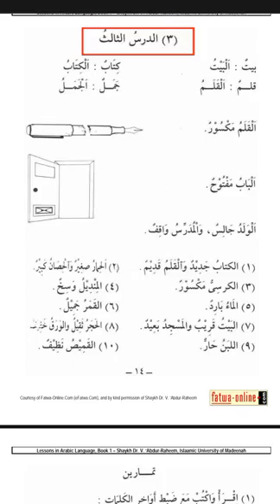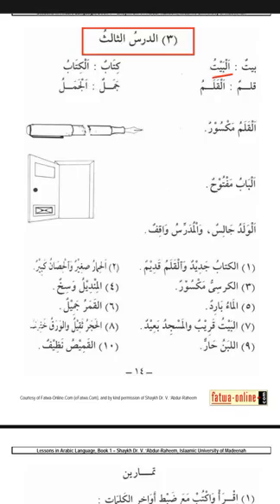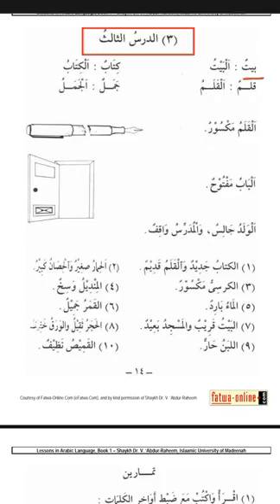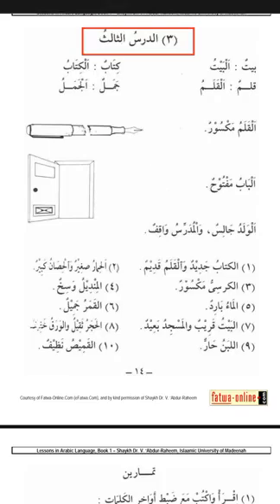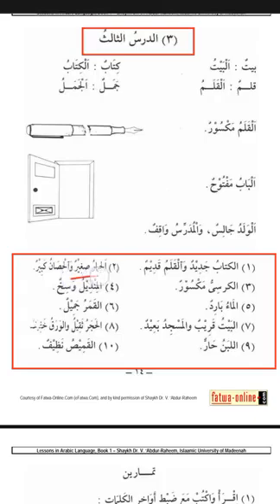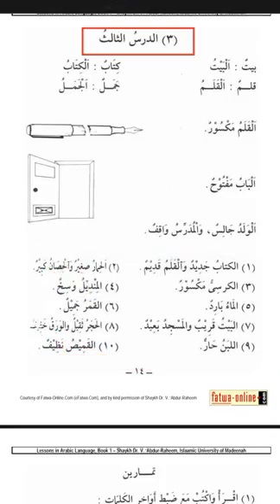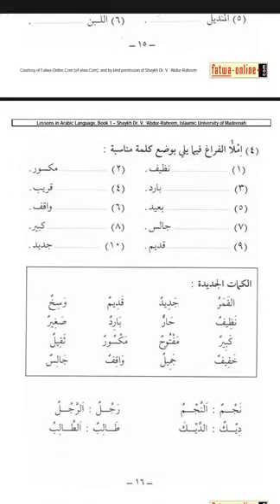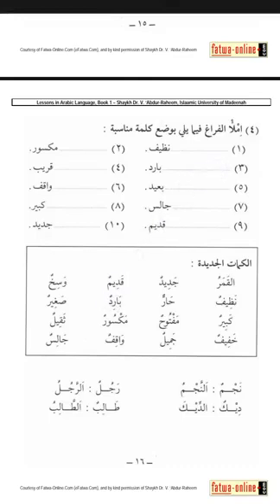Durusu lugatil Arabiyyah Part 1 (English) Lesson 3